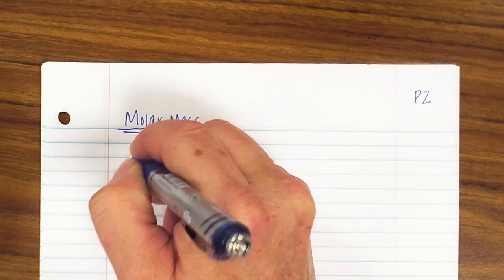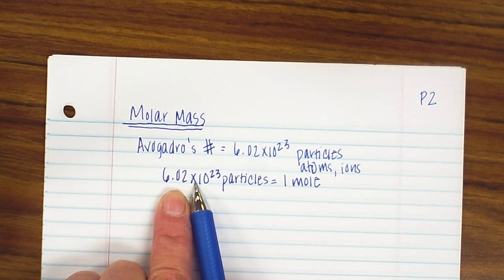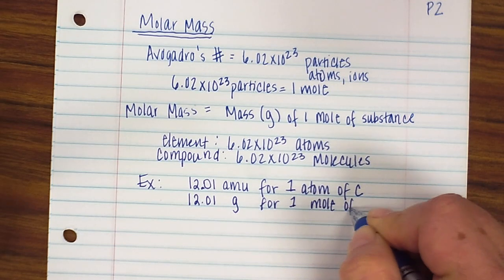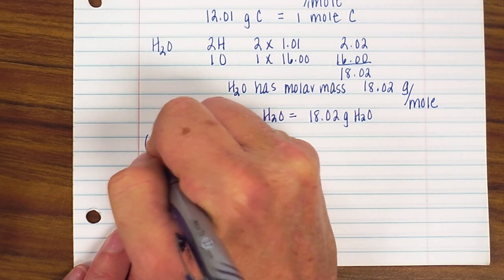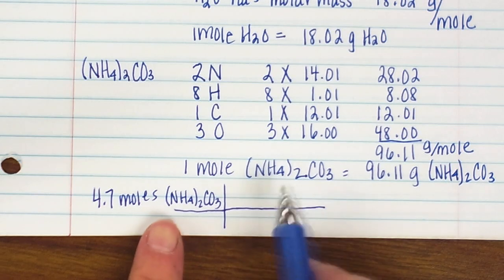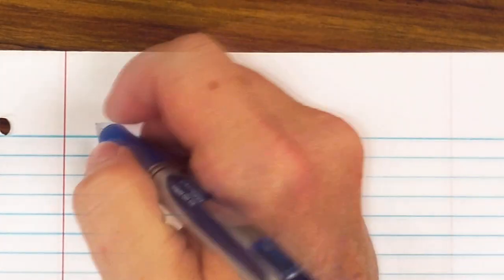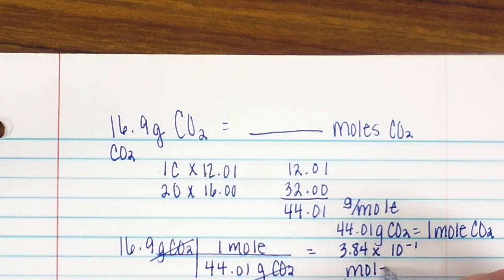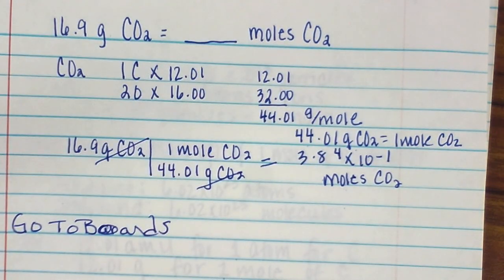Molar Mass Video